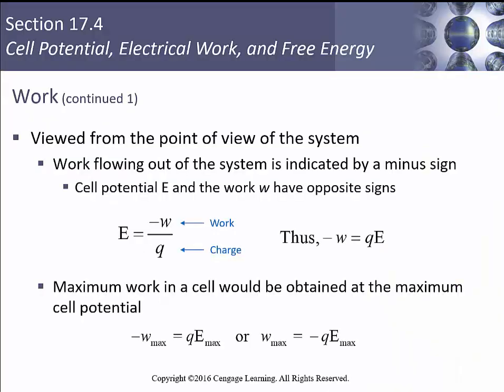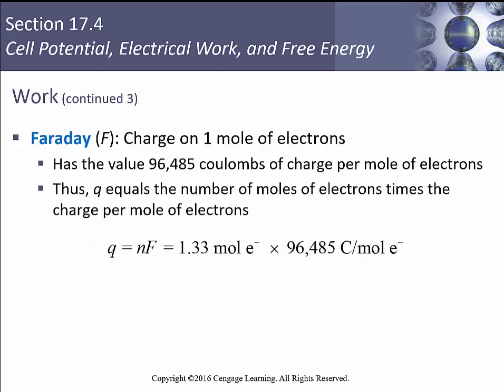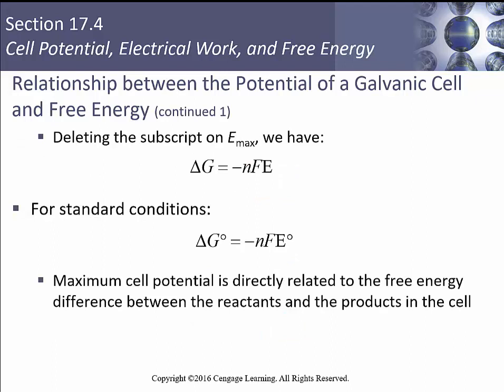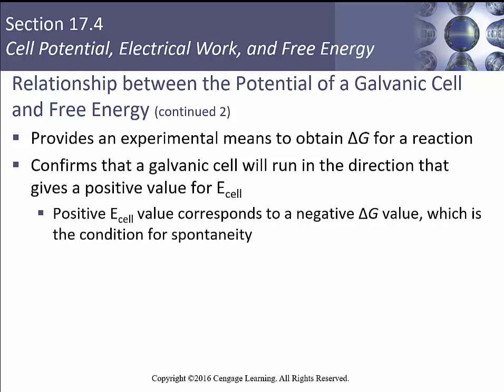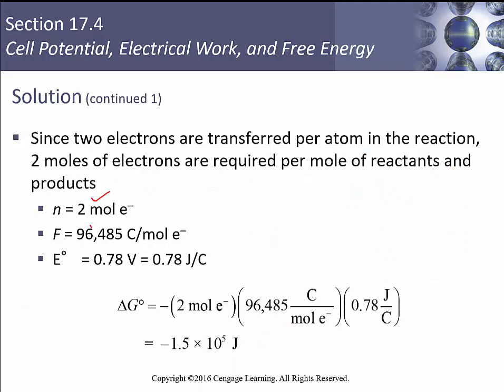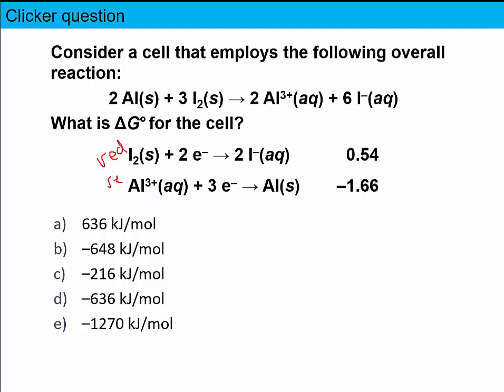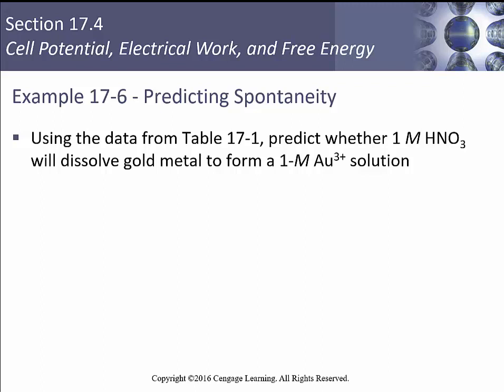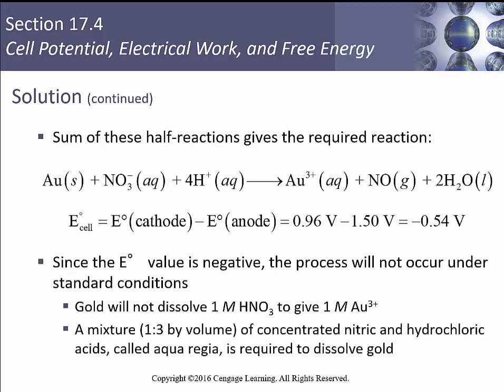Ch17 Part 6 Ch7 4 E cell and Delta G free energy